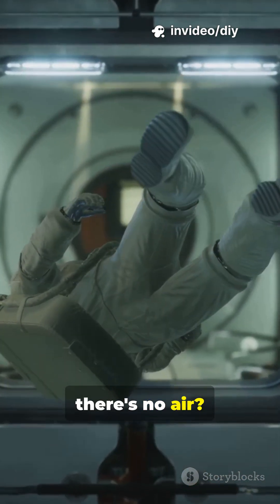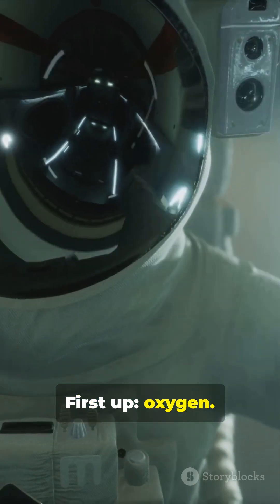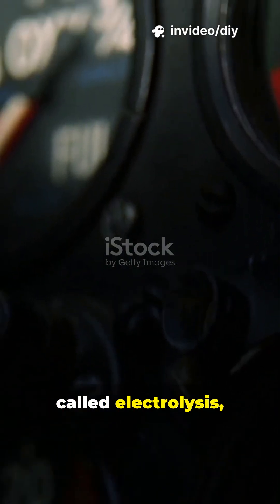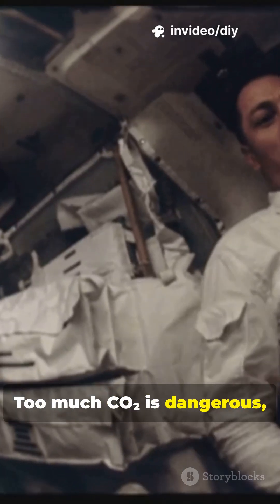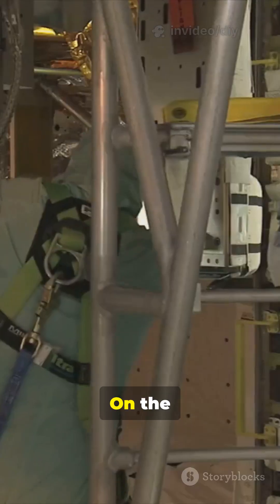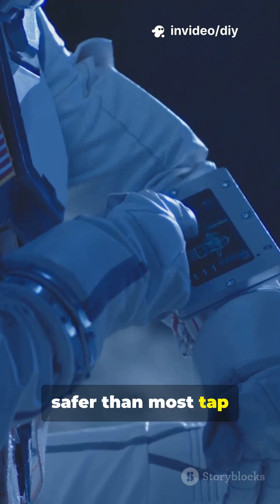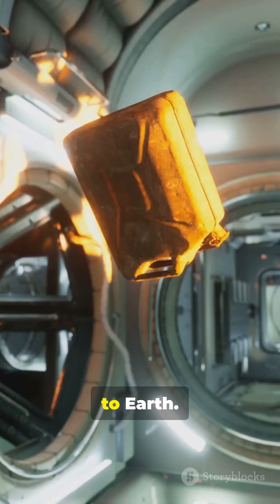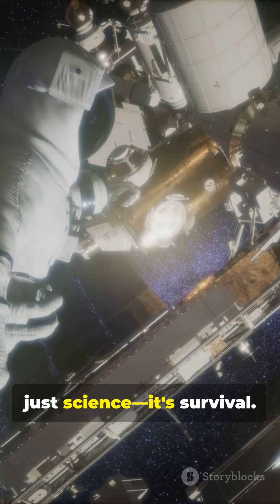Space Survival Secrets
How do astronauts breathe where there’s no air? This short breaks down the life‑saving chemistry aboard the ISS: oxygen made by splitting water molecules via electrolysis, CO₂ scrubbed with lithium hydroxide canisters, rocket fuel reactions that get crews home, and yes—recycling urine into drinking water through advanced filtration and distillation. Narrated in a clear American male voice, this 60‑second science explainer highlights life support systems, water recycling, and rocket propellant chemistry that make human spaceflight possible.